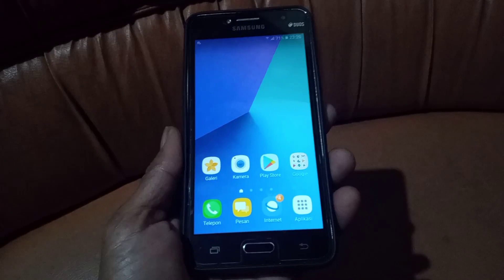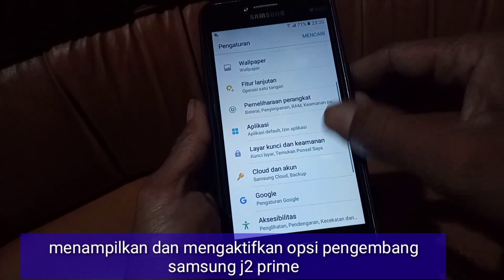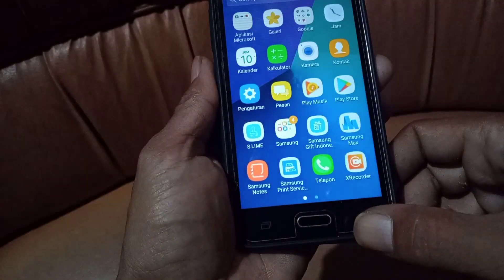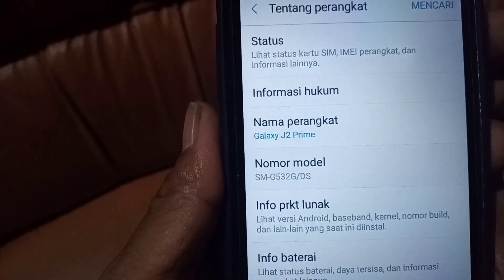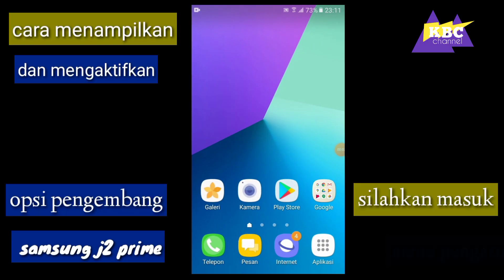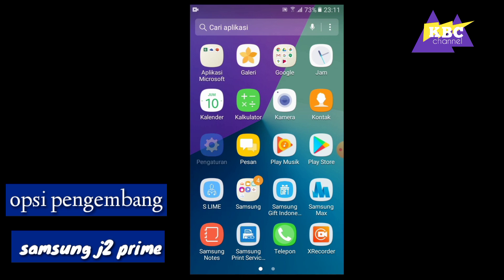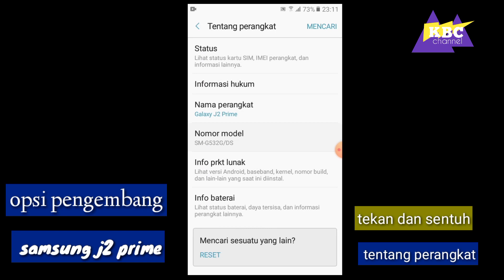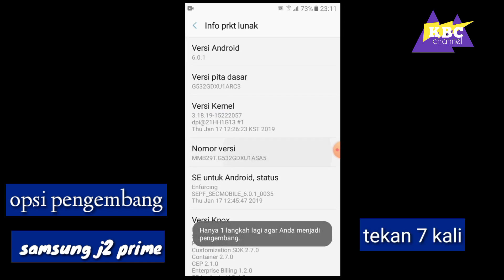CARA MENGAKTIFKAN OPSI PENGEMBANG SAMSUNG J2 PRIME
Vidio berisi bagaimana cara menampilkan opsi pengembang samsung j2 prime yang masih tersembunyi dan cara mengaktifkan opsi pengembang samsung j2 prime

banyak sekali fungsi opsi pengembang di sebuah android
untuk bisa membukanya atau menampilkannya ada beberapa tahapan berikut ini akan saya berikan sebuah vidio sederhana cara membuka opsi pengembang samsung j2 prime

terimakasih yang sudah mendukung kami
 yang membuat kami bersemangat dalam menyebarkan info dan juga beberapa tips dan tutorial yang tentunya harapan kami bisa bermanfaat bagi orang lain

alat rekam dalam vidio ini
samsung a10s
samsung a20s

cara menampilkan opsi pengembang samsung, cara menampilkan opsi pengembang samsung j2 prime, cara mengaktifkan opsi pengembang samsung,
opsi pengembang,cara aktifkan opsi pengembang,cara settingan opsi pengembang,opsi pengembang samsung,opsi pengembang samsung j2 prime,opsi pengembang samsung a10